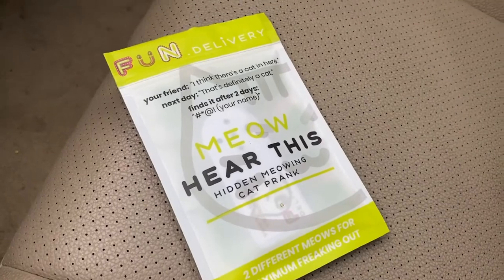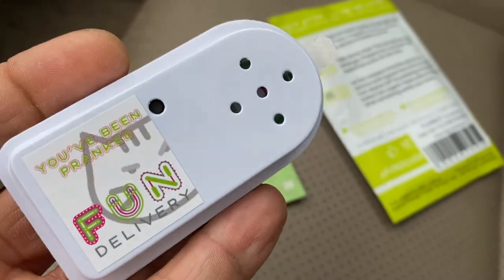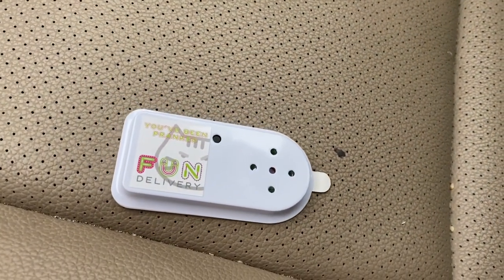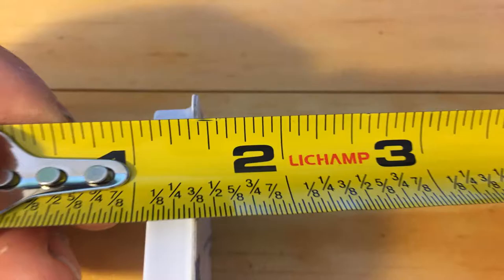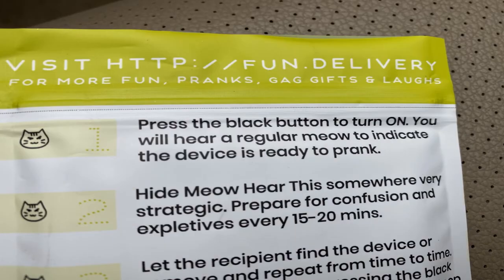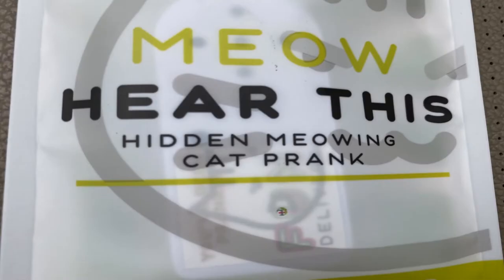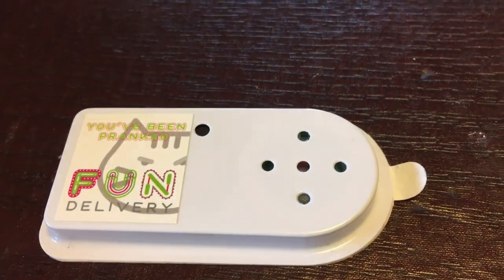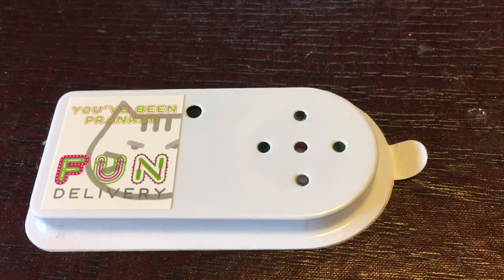FUN delivery Meow Hear This Hidden Meowing Cat Prank Gag Joke Funny Sound Fun White for adults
FUN delivery Meow Hear This Hidden Meowing Cat

Prank Gag Joke Funny Sound Fun White for adults
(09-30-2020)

Price: $10.99  & FREE Returns

IMPROVED design (28 Oct 2019) with higher quality, adhesive back and stronger batteries
REALISTIC: 2 different cat sounds: regular and urgent
SINISTER: Sound plays at irregular intervals, about 15-20 minutes apart so it is hard to locate
BATTERIES: Included batteries will last for 3-4 days
OTHER SOUNDS FROM FUN DELIVERY: Frickin' Cricket (cricket), Bleepin' Battery (smoke detector), Yeww Farted (farts), Annoise (record your own)

Product Description
Meow Hear This
MEOW HEAR THIS: HIDDEN MEOWING CAT PRANK
Meow Hear This is suitable to prank friends, neighbors, co-workers or partners, especially those who aren't big fans of cats. Just activate the device and let your friend find it. Or move it around from time to time to really aggravate your co-worker. Or have it nearby and pretend you don't hear it. What will YOU do? Upload your shenanigans and tag @FUNdeliveryUS.

Meow Hear This

hidden annoying sound prank size

hidden annoying sound prank back

hidden annoying sound prank device
Meow Hear This ranks high on the scale of easy, zero damage, memorable pranks. It is a small, thin adhesive-backed device that emits meows every 15 or so minutes. The first meow is rather standard and calm, and the second one is a bit more urgent sounding. The best things are its small size, which makes it hard to find, and the relatively long periods between meows, which makes it difficult to track down where it is coming from.

Tips for success: Press the black button to turn on. You will hear a meow to indicate the device is on. (If you don't, let us know immediately for some replacement batteries.) The batteries will last for about 3-4 days if left on. You can always replace them if you need more time. Press the black button again to turn off and save your sanity.

Contains one device, 8.3 x 4.2 x 0.9 cm Includes three 1.5V batteries (AG13) Made in China

Can you imagine letting a day go by without at least one good belly laugh? Sadly, it happened to me once, but I vowed to never let it happen again. Even deep in the throes of bad burrito, there is humor in the bottom of the toilet.

Visit the FUN Delivery Amazon store to see more amusing pranks and games.

Product details
Product Dimensions : 3.27 x 1.65 x 0.39 inches; 0.85 Ounces
Department : Unisex-adult
Batteries : 3 LR44 batteries required. (included)
Date First Available : April 12, 2019
ASIN : B07PPCD4XS